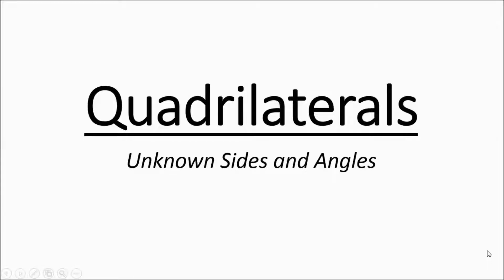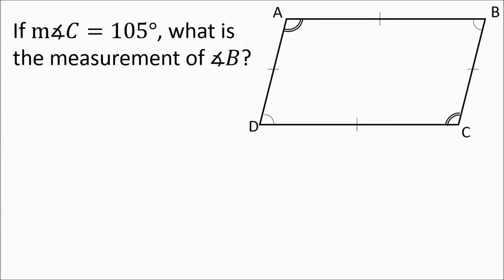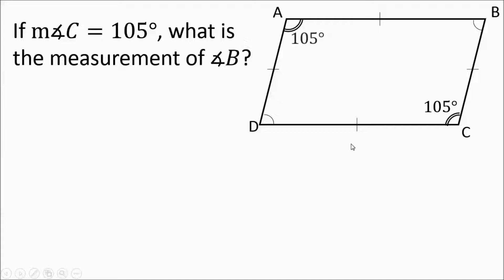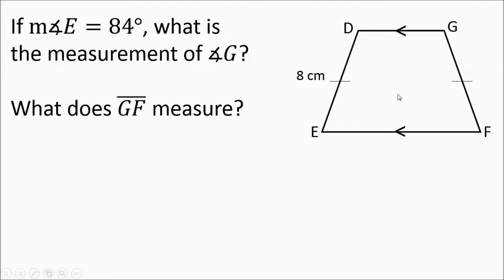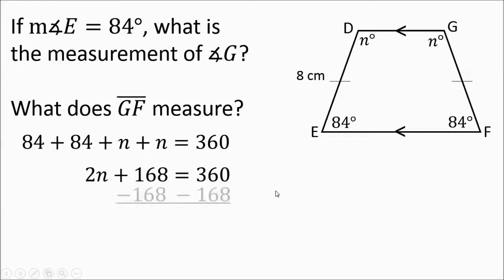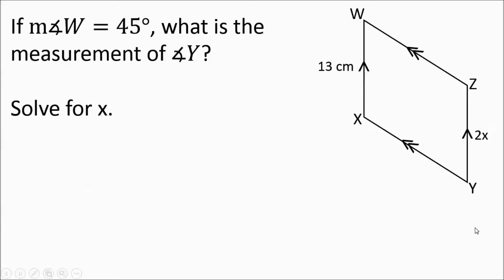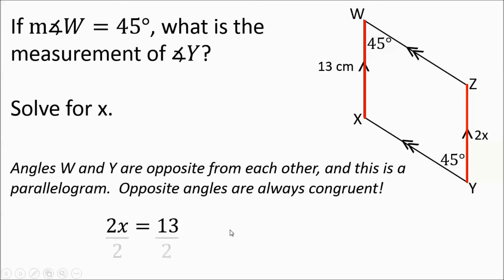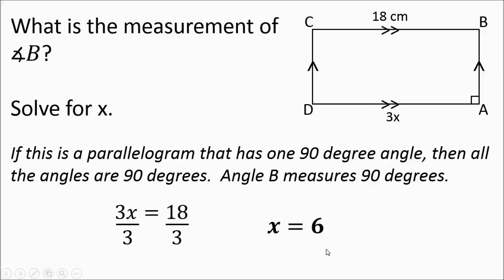Quadrilaterals: Missing Angles and Sides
This video explains how to find missing angles in various quadrilaterals, and also how to apply equations to solve for unknowns when working with sides.